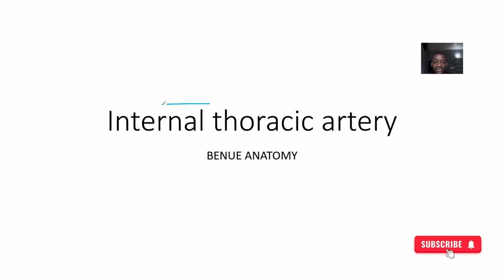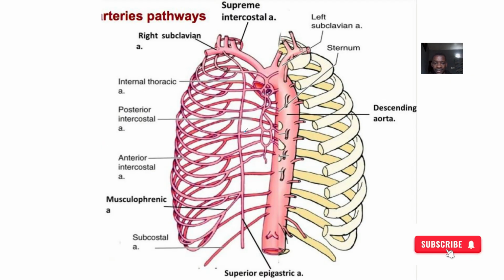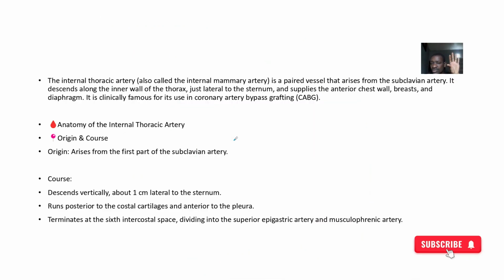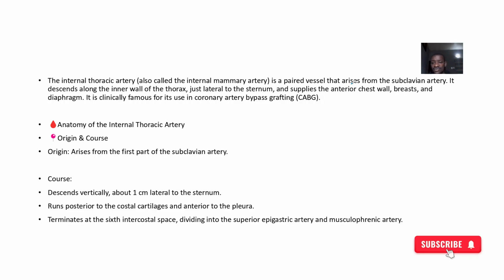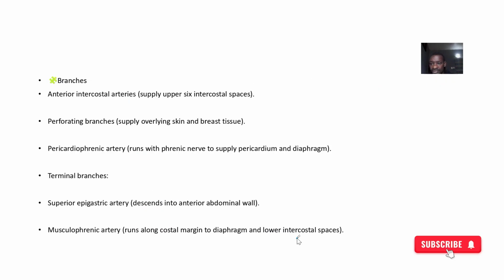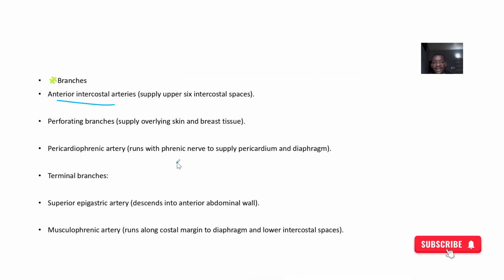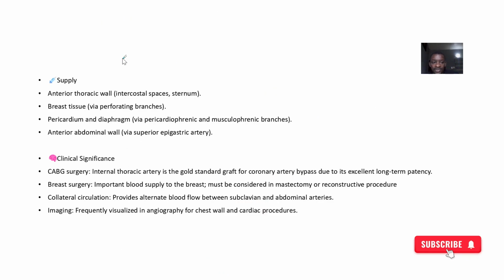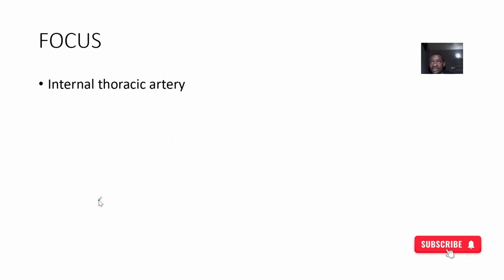Internal thoracic Mammary artery ; Anatomy, Origin, Course, Branches, Supply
The internal thoracic artery (also called the internal mammary artery, IMA) is a major paired artery that supplies blood to the chest wall and breasts. It is clinically important, especially in coronary artery bypass grafting (CABG), because of its durability and resistance to atherosclerosis.

🔬 Anatomy
Origin: Arises from the subclavian artery (first part).

Course:

Descends vertically along the inner side of the anterior chest wall.

Runs about 1 cm lateral to the sternum, behind the costal cartilages.

Terminates at the sixth intercostal space, dividing into the superior epigastric artery and musculophrenic artery.

Branches:

Anterior intercostal arteries (to upper intercostal spaces)

Perforating branches (to breast tissue and skin)

Pericardiophrenic artery (to pericardium and diaphragm)

Terminal branches: superior epigastric and musculophrenic arteries

📊 Key Features
Feature Details
Origin Subclavian artery
Course Descends along sternum, behind costal cartilages
Termination Superior epigastric & musculophrenic arteries
Supplies Chest wall, breasts, diaphragm, anterior intercostal spaces
Clinical Importance Commonly used in CABG; resistant to atherosclerosis
⚠️ Clinical Significance
CABG (Coronary Artery Bypass Grafting):

The left internal mammary artery (LIMA) is the gold standard graft for bypassing the left anterior descending (LAD) coronary artery.

It has excellent long-term patency rates compared to vein grafts.

Breast surgery relevance: Supplies blood to breast tissue, important in reconstructive procedures.

Collateral circulation: Can provide alternative blood flow to the abdomen and chest wall